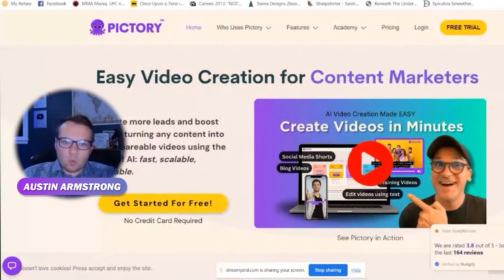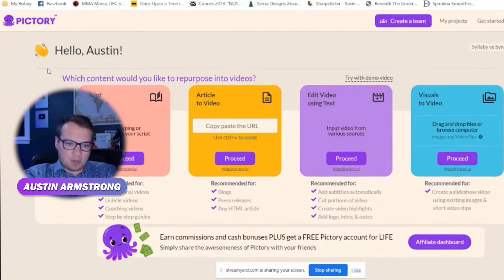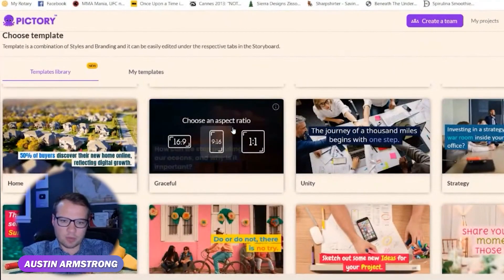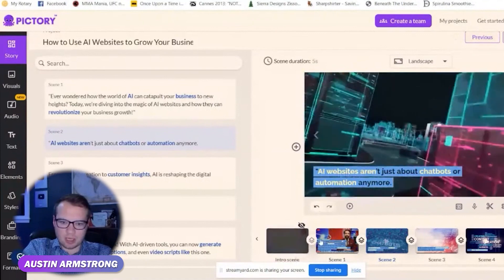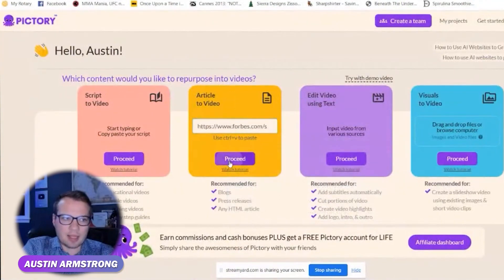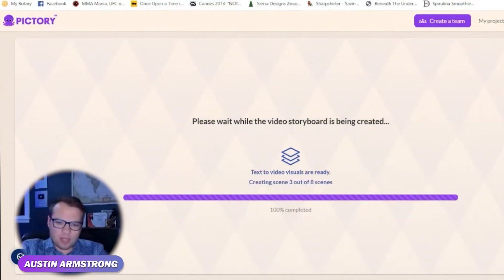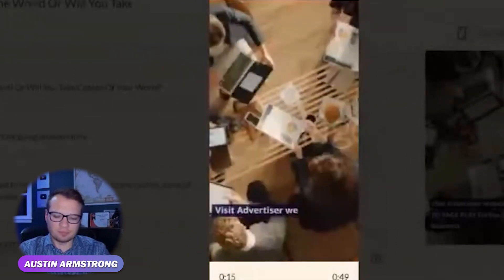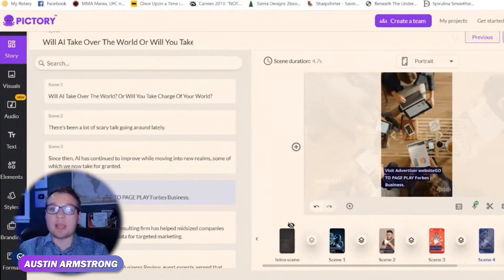Pictory Tutorial & Walk Through | How To Use Pictory